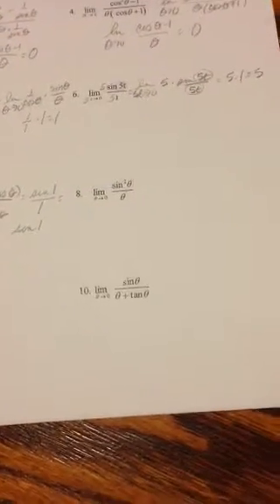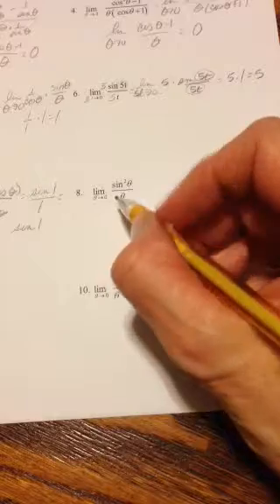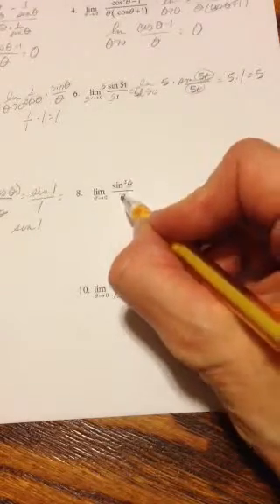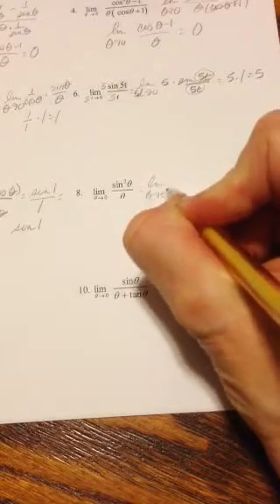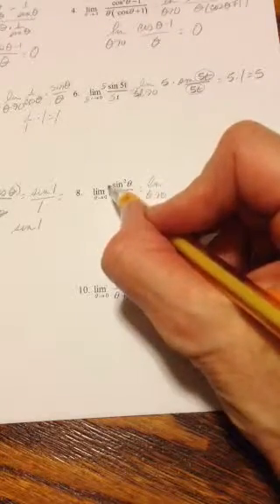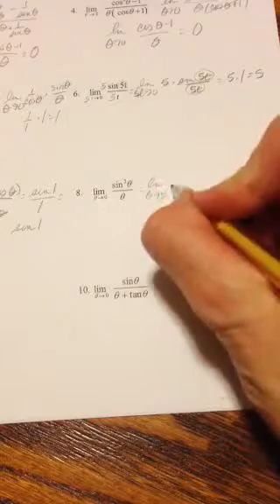Limits of trig functions